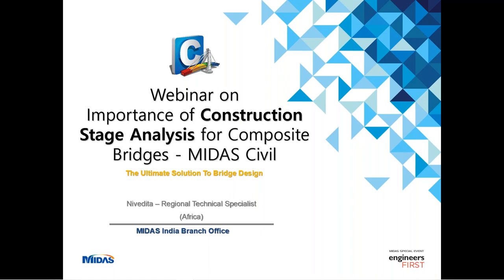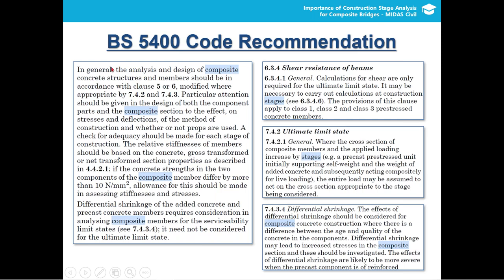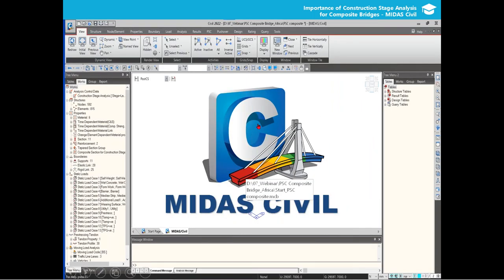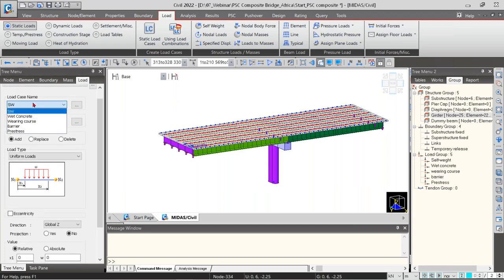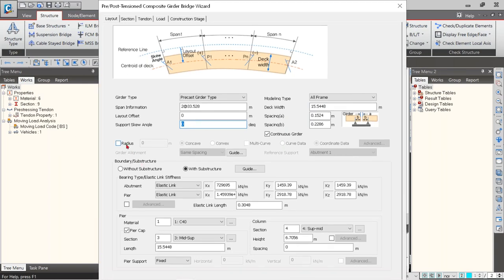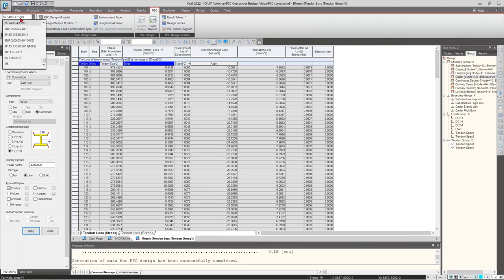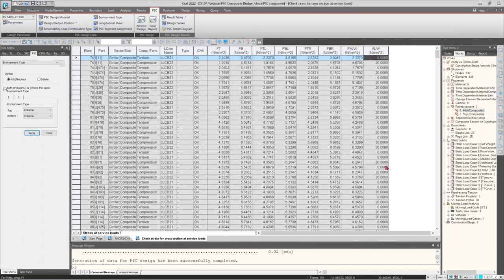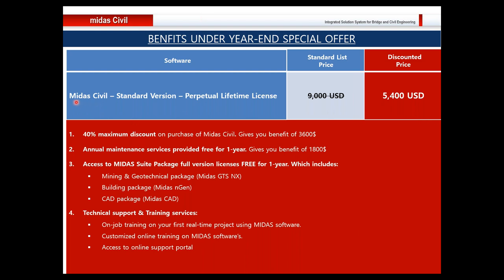MIDAS Civil: Importance of Construction Stage Analysis for Composite Bridges